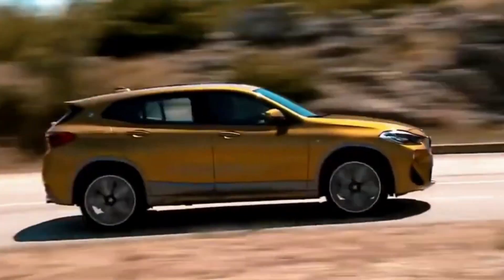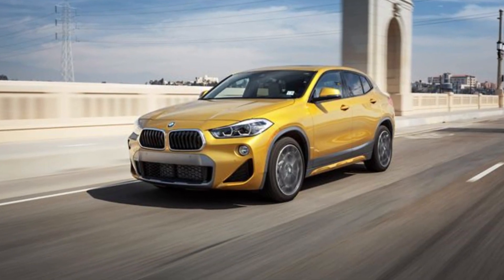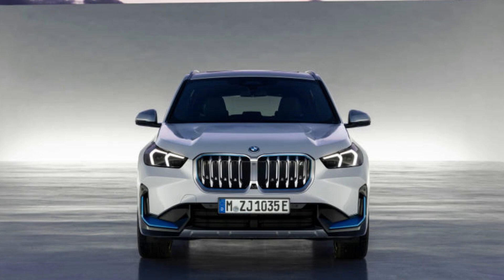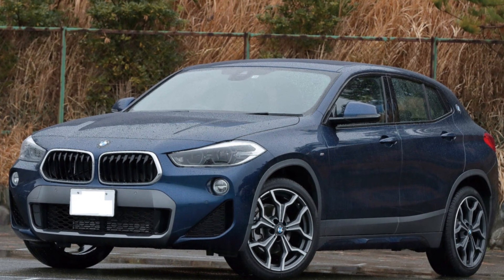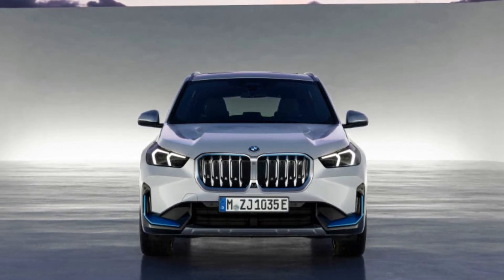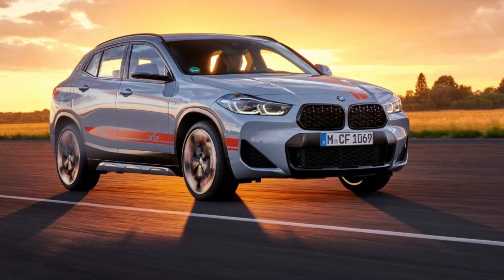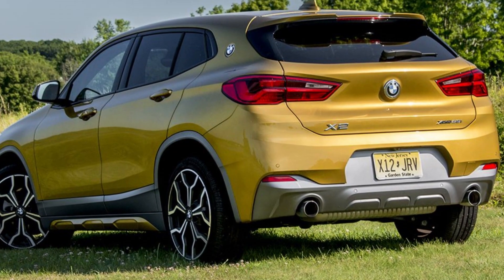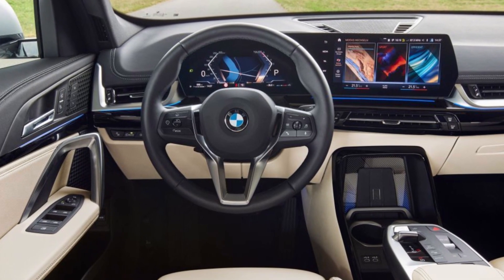5 Positive and Positive features:BMW x2 2024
Join us in this video as we explore every detail, from the stunning design to the driving dynamics, and weigh the pros and cons of the 2024 BMW X2. Whether you're a BMW enthusiast or just a curious car lover, this review will provide you with valuable insights to help you decide if this beauty deserves a spot in your garage.

Let's hit the road and discover the world of the 2024 BMW X2 together!"